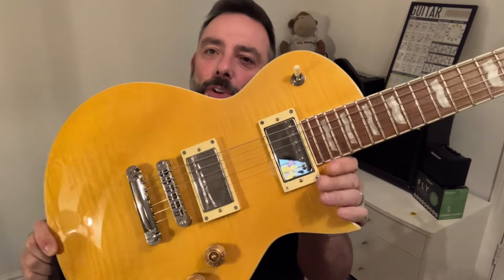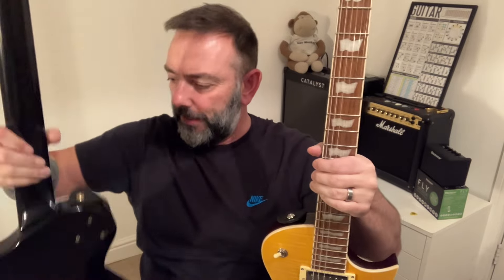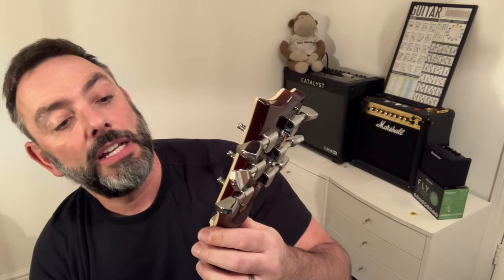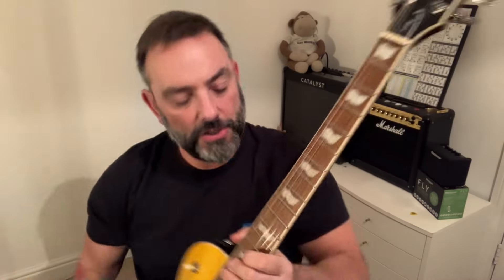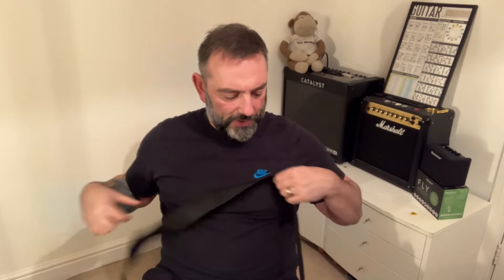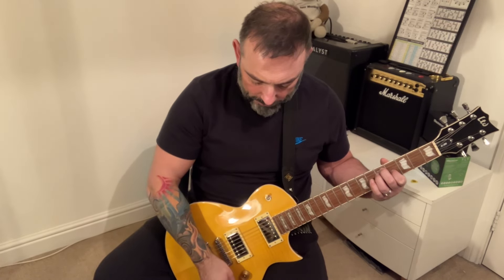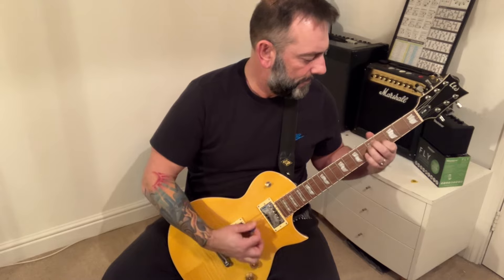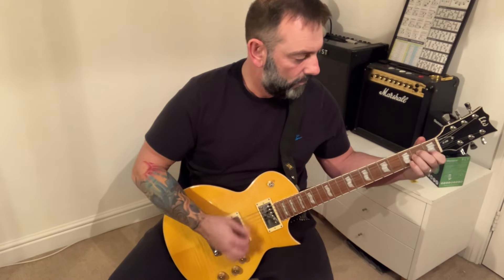ESP LTD-256 Lemon Drop review. Single cut goodness 😃. 7 guitars and 3 amps in 3 weeks 🙈🙈😂😂🎸